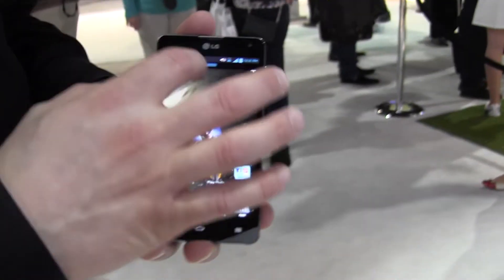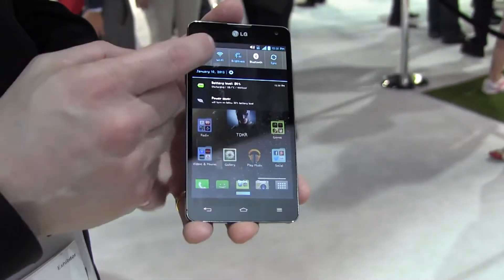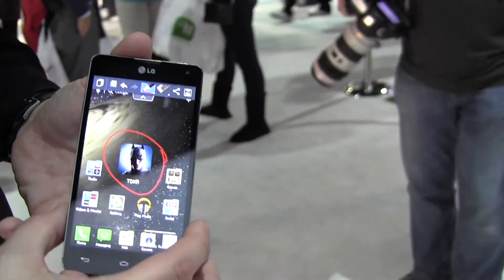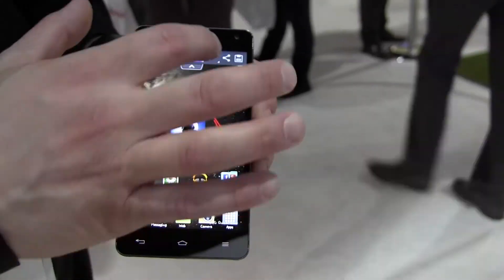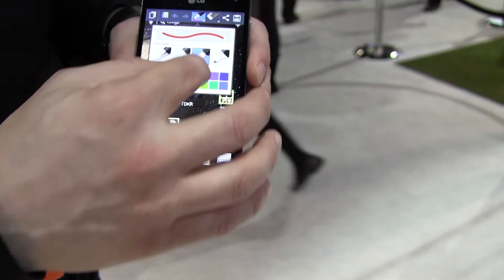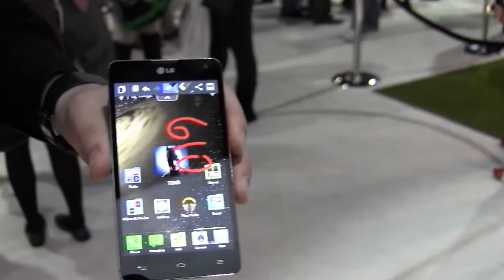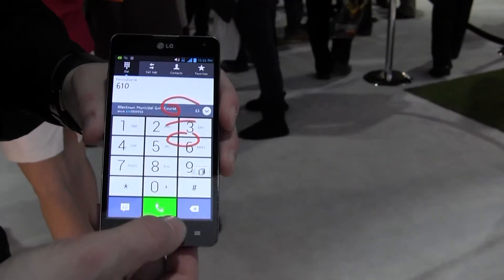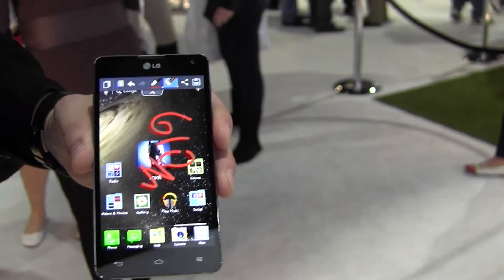LG Optimus G Quick Memo Function Demo/How-To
The LG Optimus G Quick Memo feature let you save what's one the screen, write on and then look at your notes.